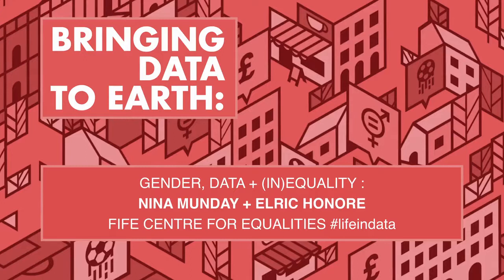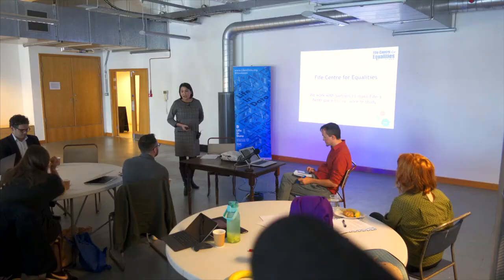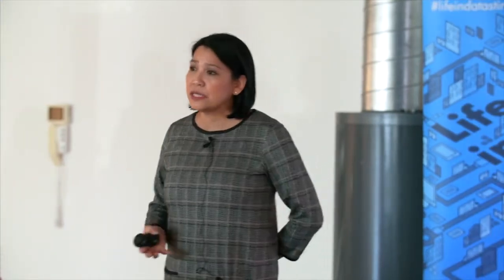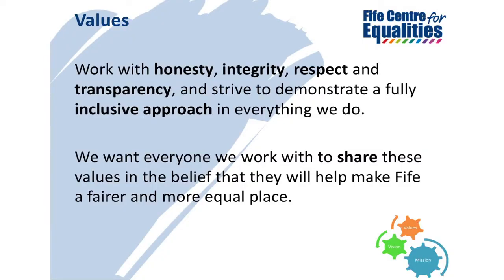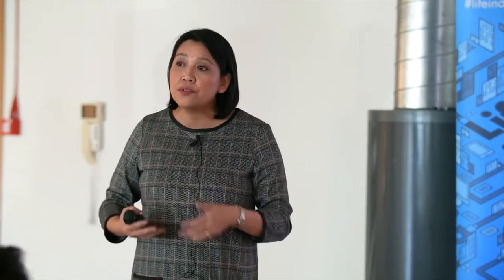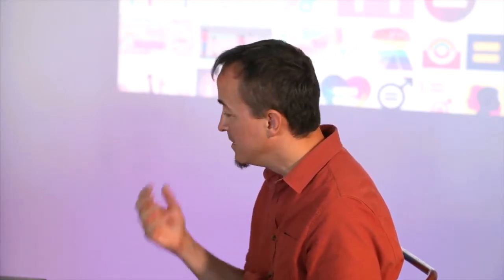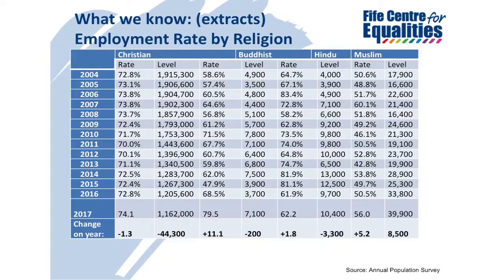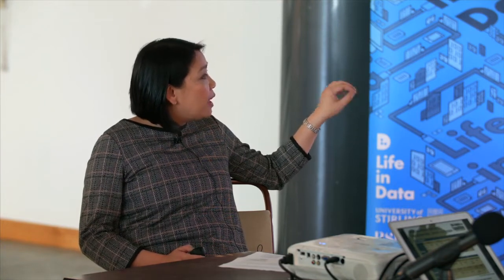Life in Data talk: Gender Equality & Inclusion - Nina Munday and Elric Honoré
Short talk on "Gender Equality & Inclusion" for the Life in Data workshop 4 (Bringing Data to Earth) focussing on local participation, creative industries and data civics.